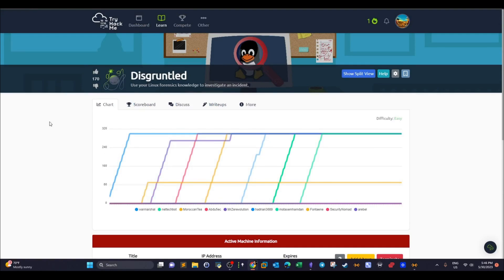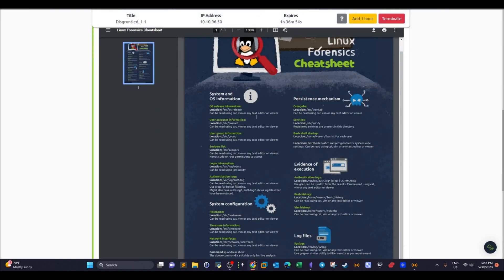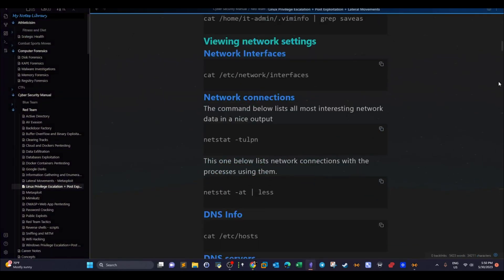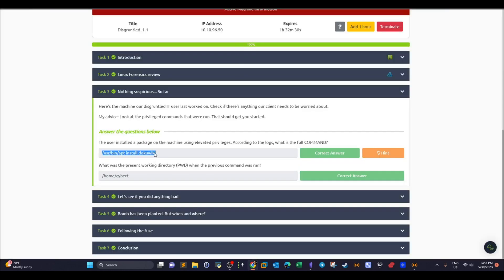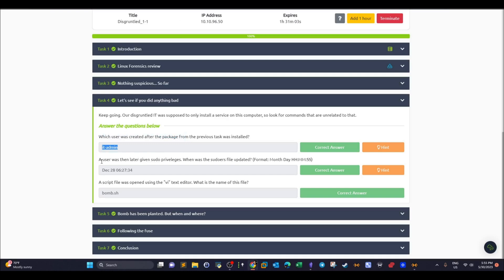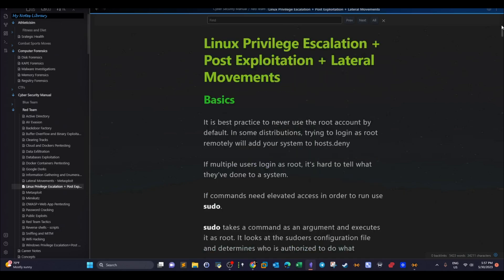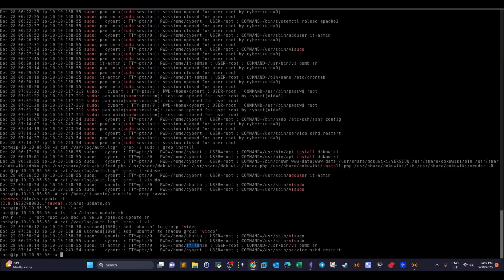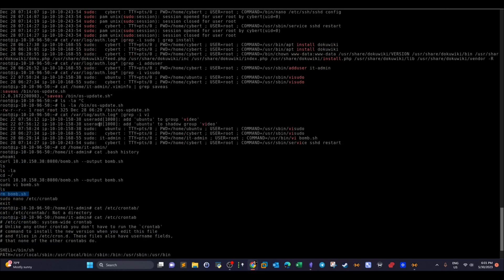Cyber Incident Investigation with Linux Forensics | TryHackMe Disgruntled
In this video walk-through, we covered using Linux forensics to investigate a cyber incident. We covered reading and extracting evidence from log files and command history.